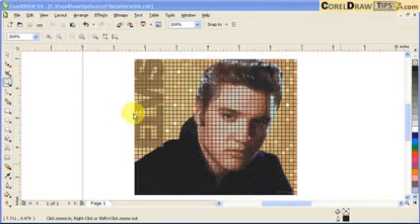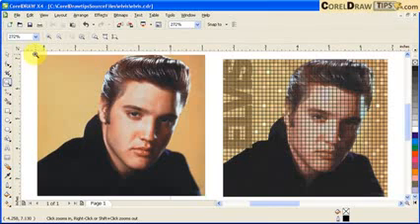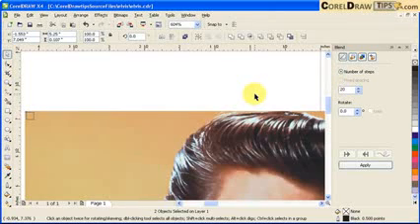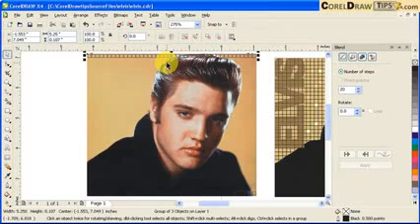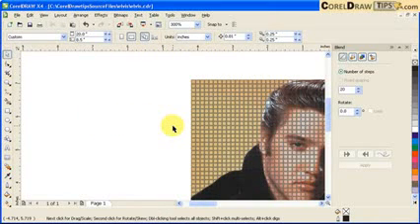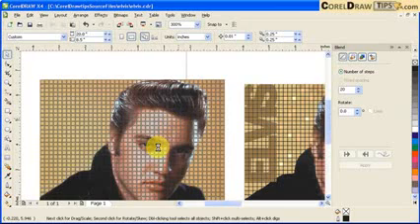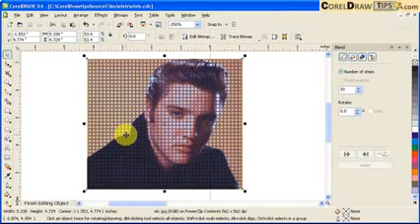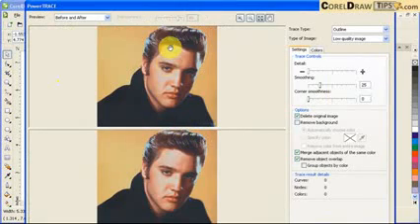Creating a mosaic effect | Tutorial corel draw